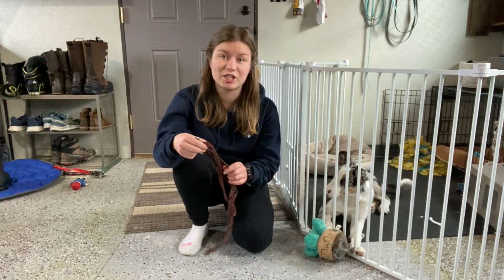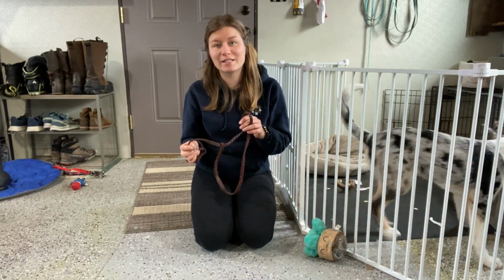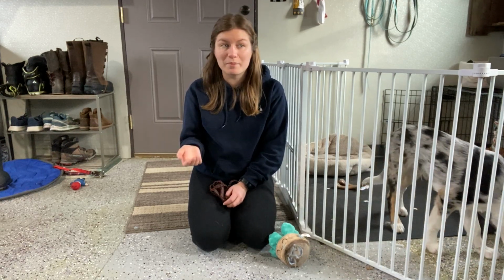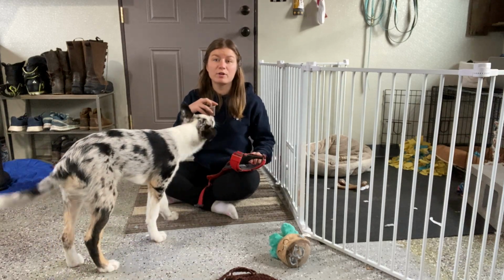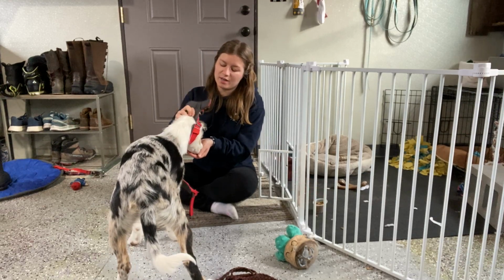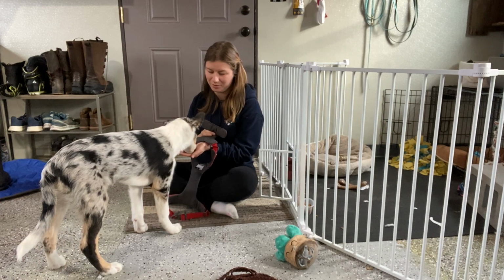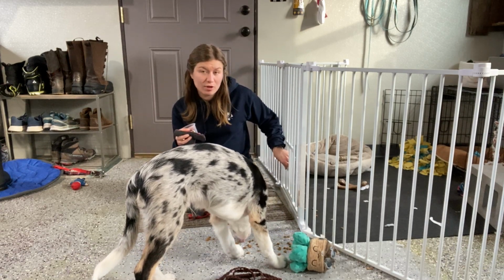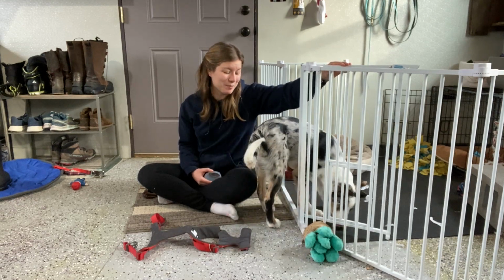How to Teach Your Puppy Not to Run Away from His Harness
A few weeks ago, I was getting ready to take Niffler to puppy kindergarten. He was excited, spinning and wagging his tail. But when I reached for his harness, he pinned his ears and ran under the desk.

Uh-oh. My little 14-week-old puppy didn’t want me to put on his harness!

I was using a Ruffwear Front Range harness, which pulls over his head and then buckles behind his armpits. I’m sure that putting a harness over your head takes some getting used to – but I also noticed that Niffler avoided me when I tried to put on his collar.

So what do you do if your puppy runs away when you try to put on his harness or collar?